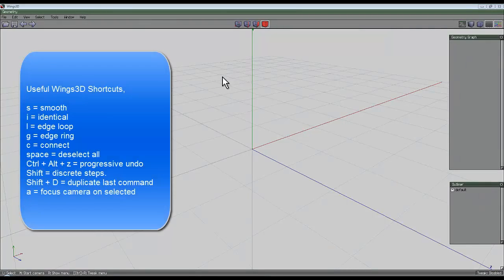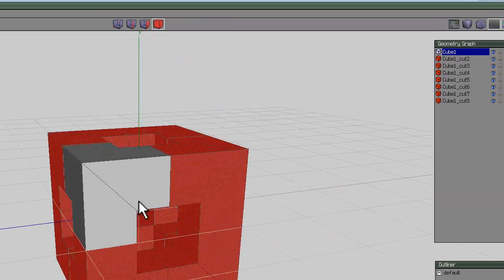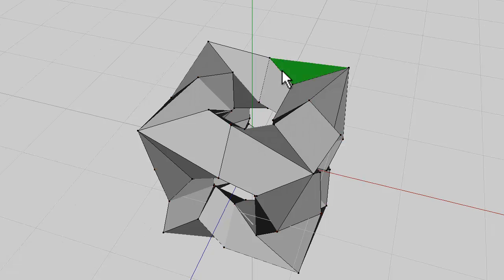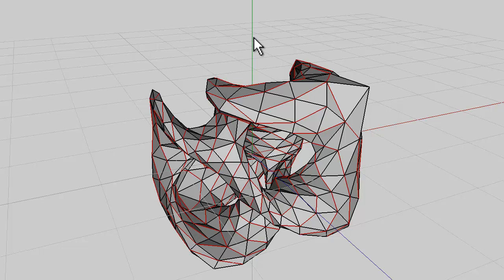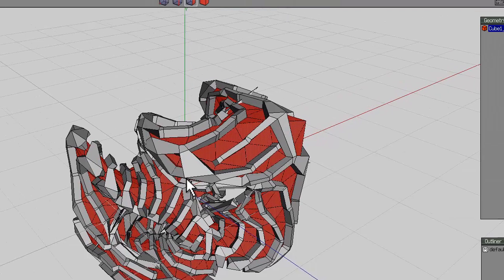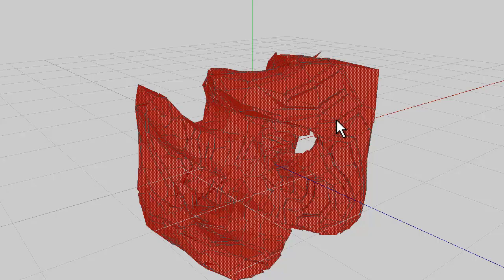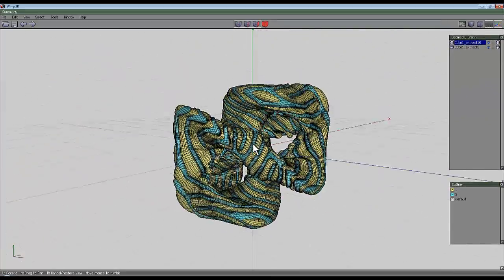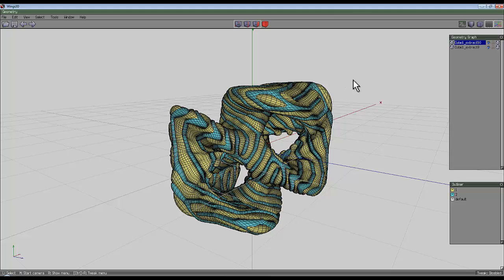Wings 3D project - extracted organic cube twist - by David Brinnen.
Another little Wings thing.

Better viewed in HD - some of the controls are quite fiddly and small.